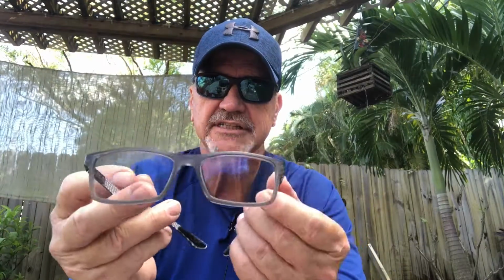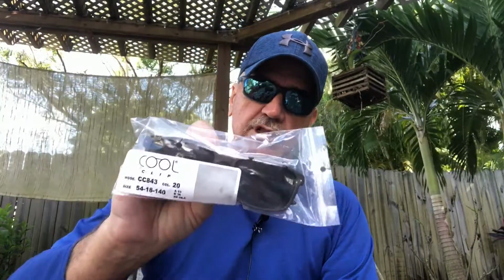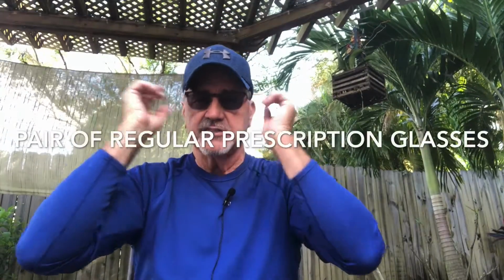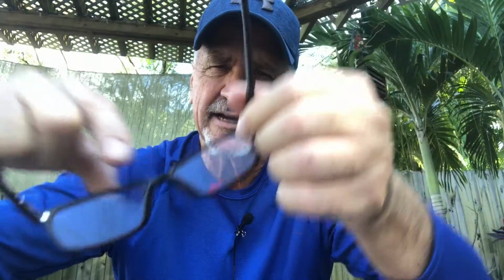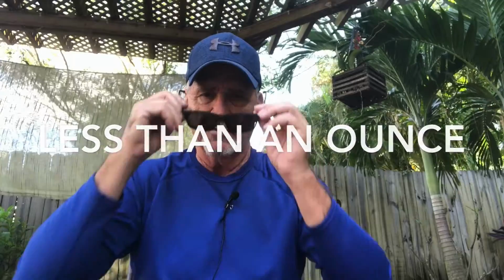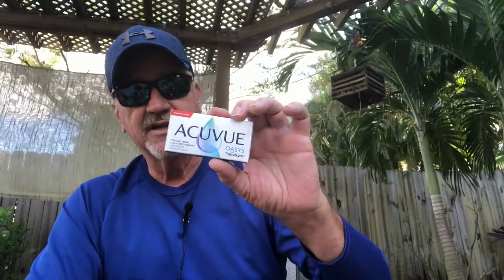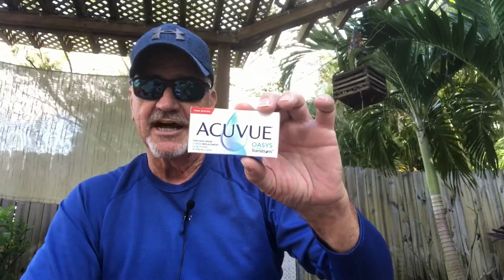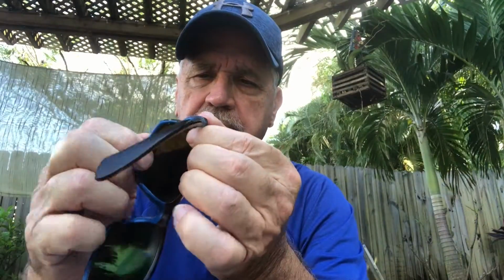Backpacking Eye Care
Eyewear on the Trail